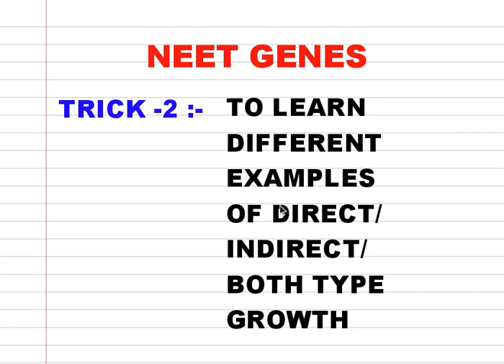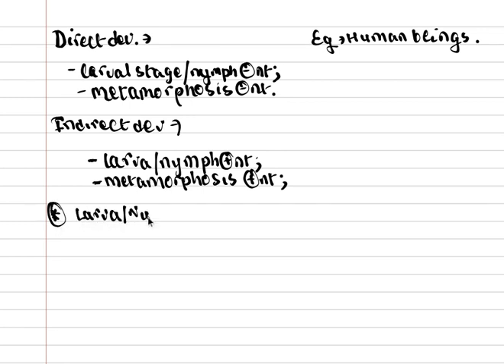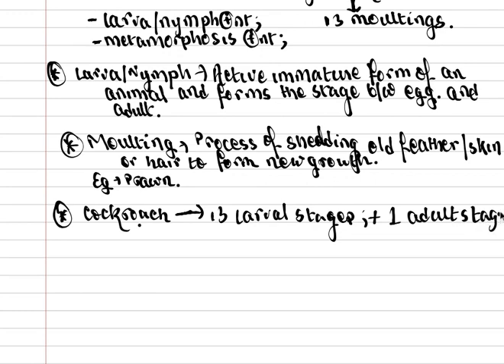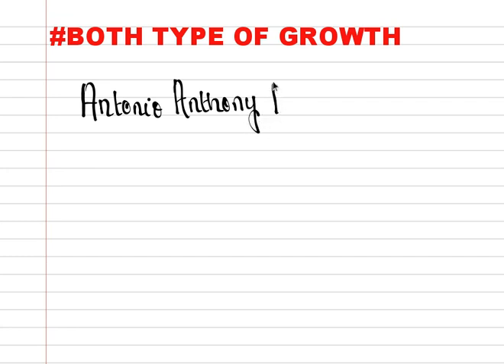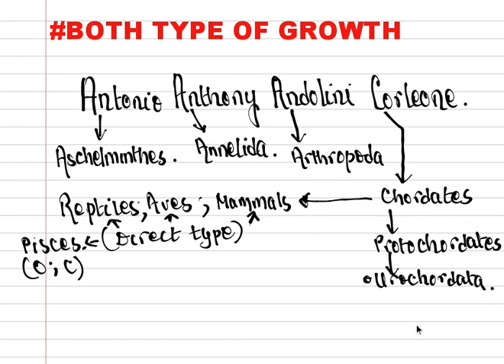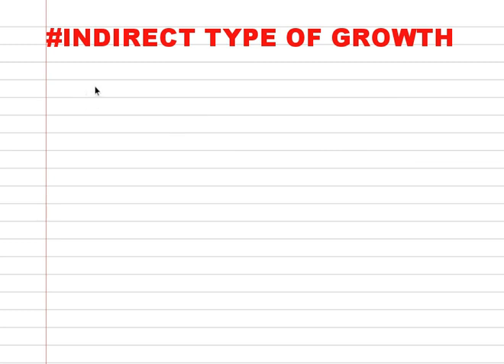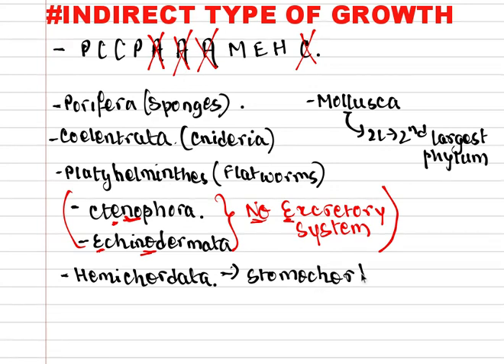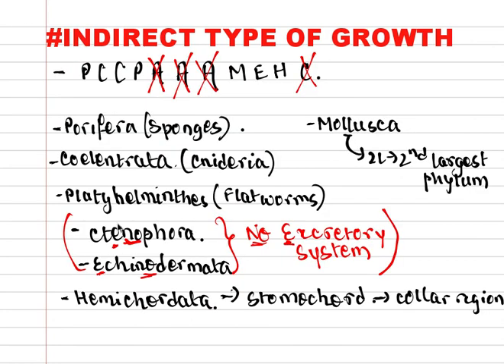BEST Trick to learn External/Internal/Both type Development of Animal Kingdom(NCERT CLASS 11)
Hope this video will be useful to all NEET Aspirants.